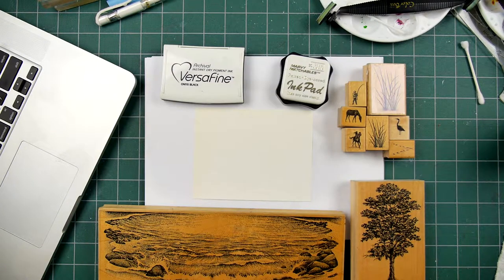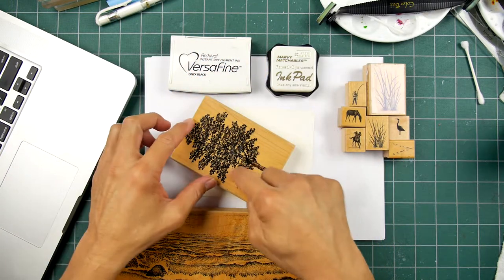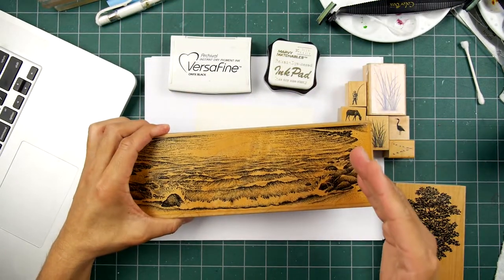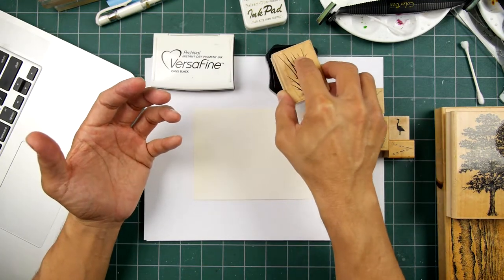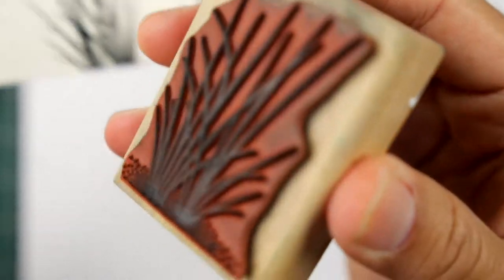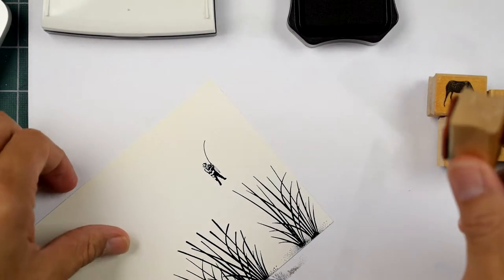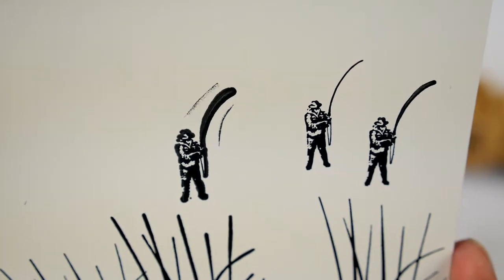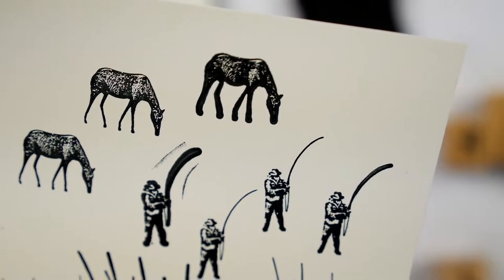Stampscapes 101: Video 232. Impression Pressure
Just a quick video on a fundamental aspect of making impressions, primarily, with smaller designs.  Adjust your pressure in accordance with the amount of surface area of a design and area within a design.  The less surface area of a design requires less pressure when making an impression especially when a design might have very little surface area on the perimeter as it's easy to rock the image.  Remember it's about light and even pressure when making your impressions with small stamps as it can be easy to press too hard after using larger stamps that require more pressure on other parts of the scene.